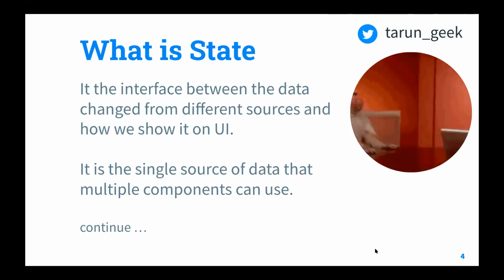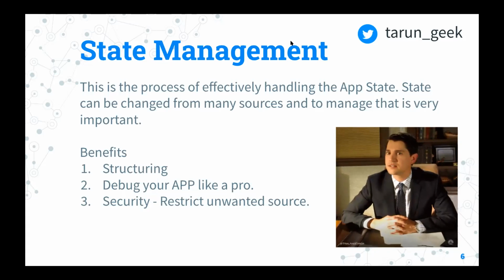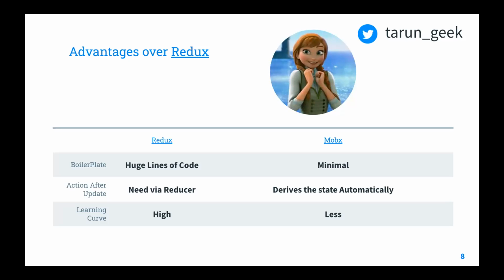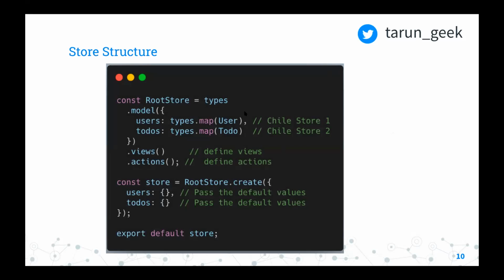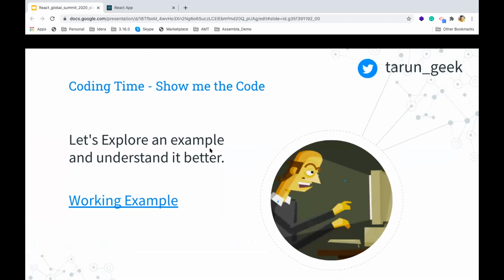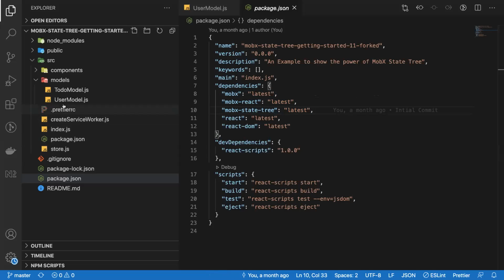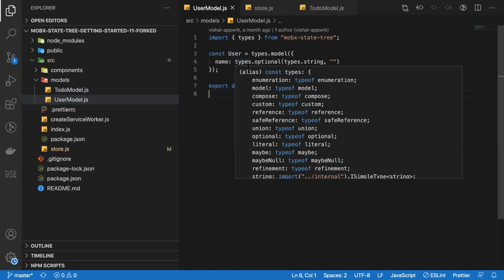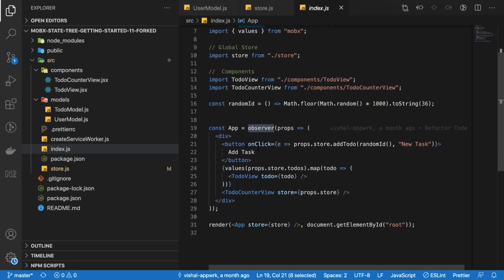React State Management with MobX by Tarun Nagpal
Talk given by Tarun Nagpal in our 8th online react meetup